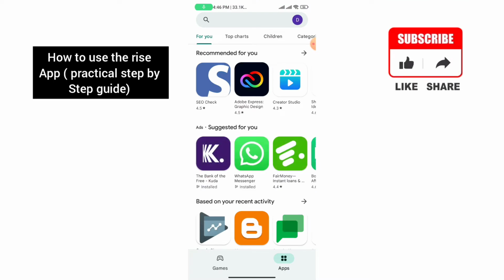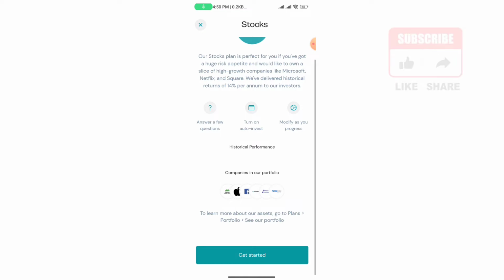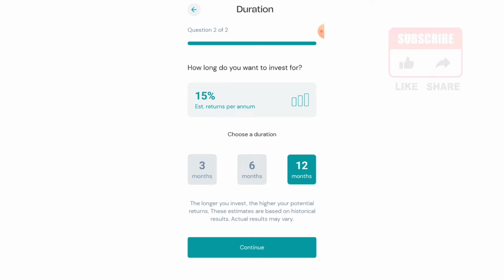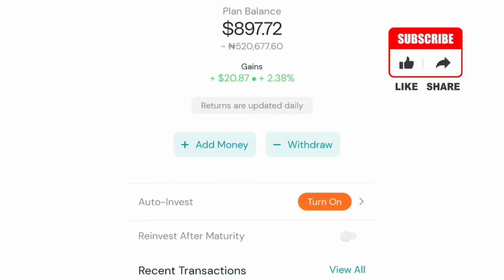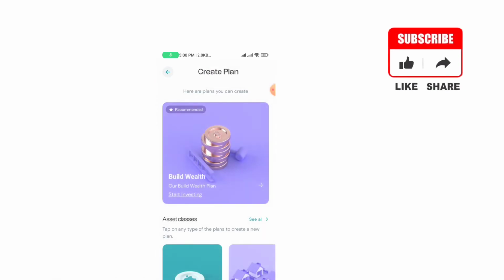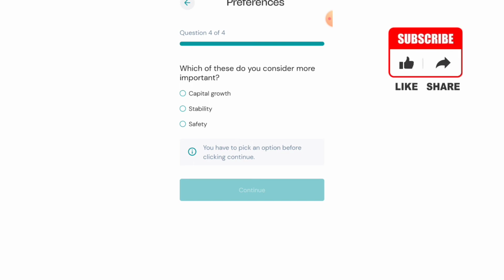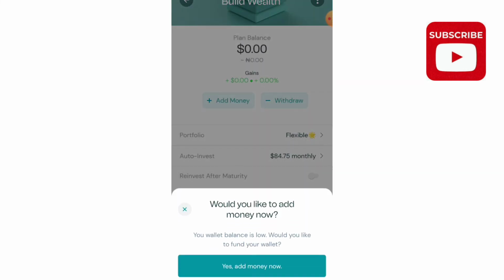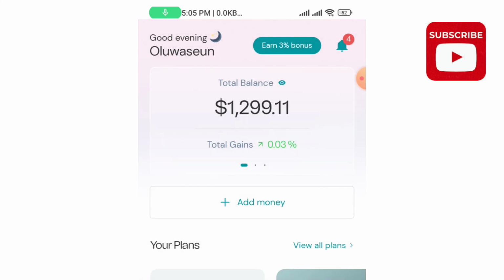HOW TO SAVE AND INVEST IN DOLLARS IN NIGERIA - USING RISEVEST APP / BUILD WEALTH VIA RISE VEST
Today I spoke about how to build wealth, earn and invest in dollars using the risevest app
Highlights of today's video 👇

Risevest step by step guide
how to earn and invest in dollars
how to save and invest in dollars in nigeria
how to invest in stock using risevest
How to invest in real estate using rise vest
How to invest In fixed income using risevest
how to save money in dollars in nigeria in 2022
How to build wealth using the risevest app

Other videos you may love
DON'T KEEP YOUR MONEY IN THE BANK

Need the PERFECT GIFT
FOR YOUR LOVED ONE?